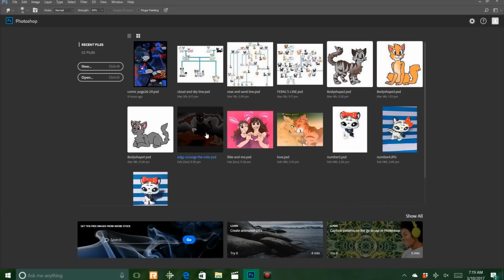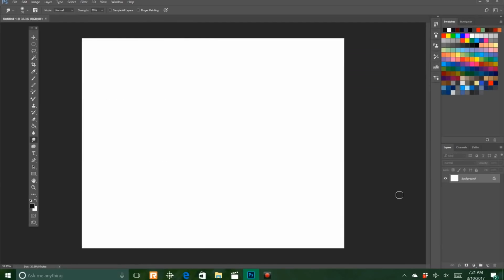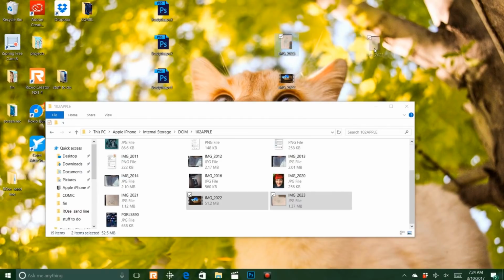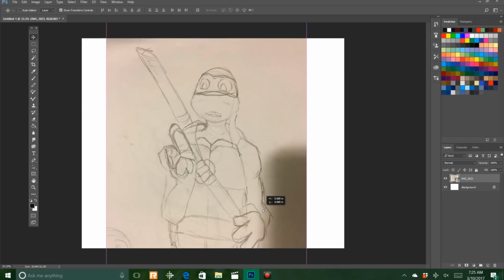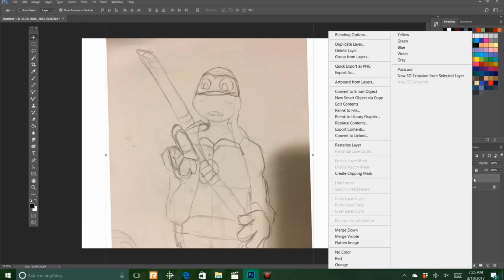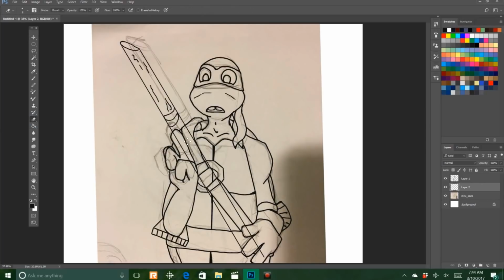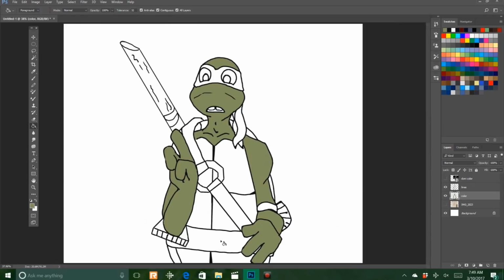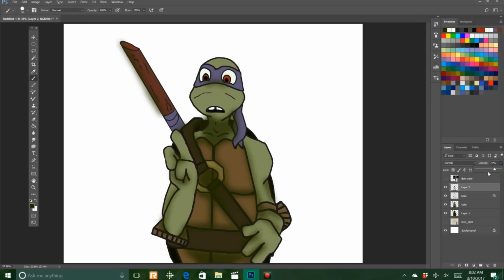I LOVE TMNT!!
Today we are using Photoshop cc and drawing my TMNT Donnie. Please enjoy!